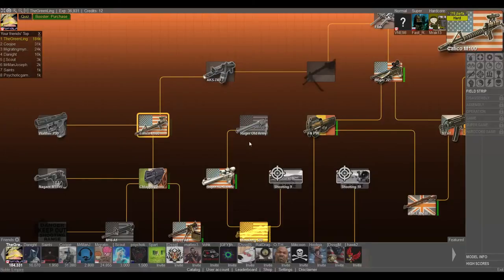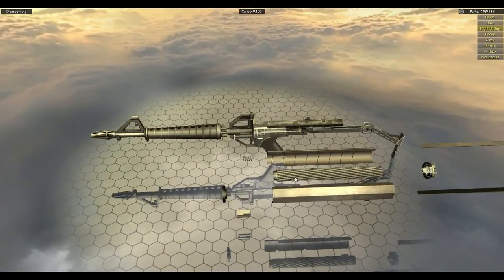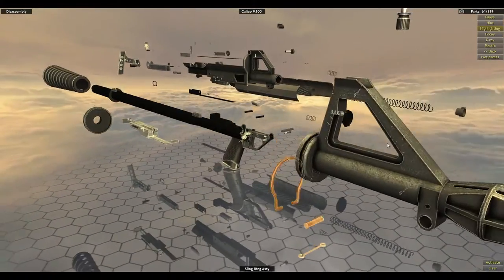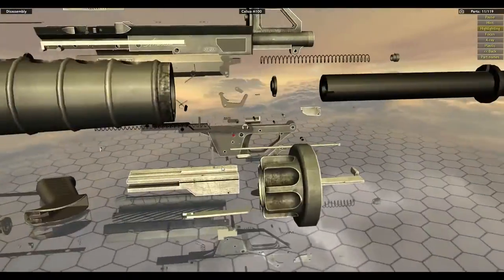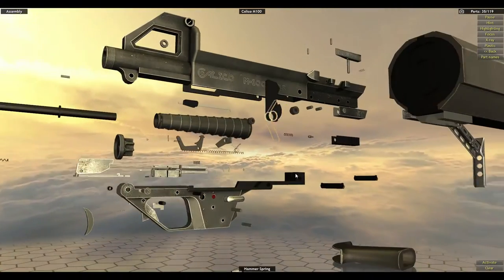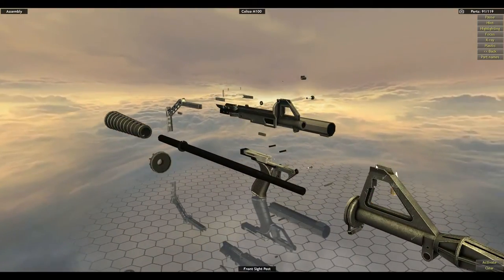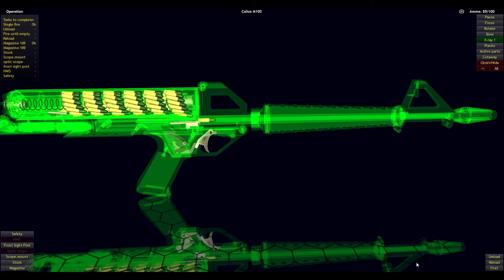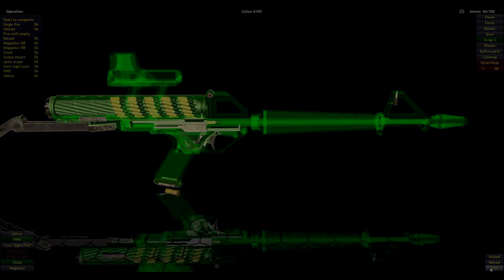Lets Play World of Guns: Gun Disassembly 57 - Calico M100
Music used with permission from the artist